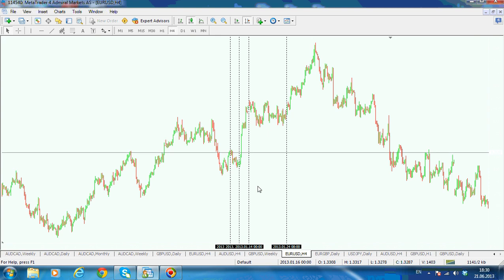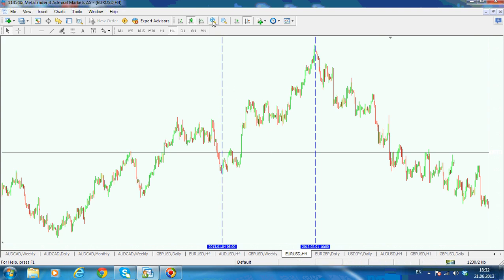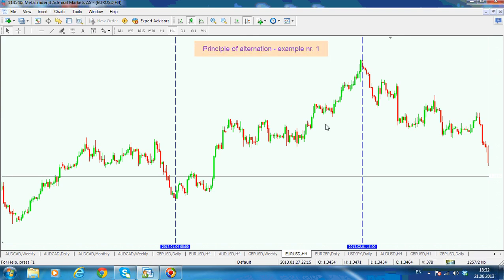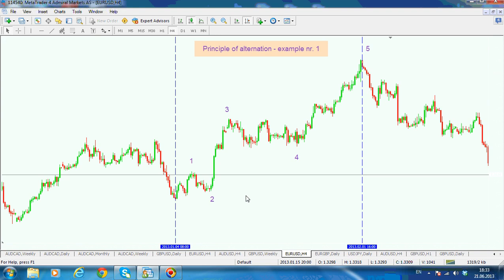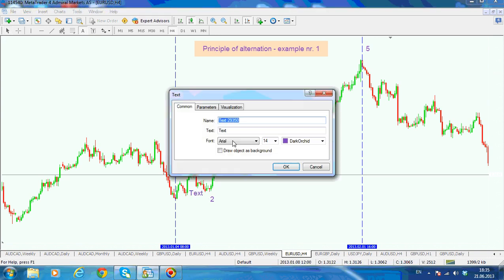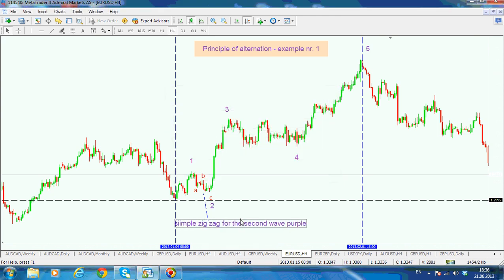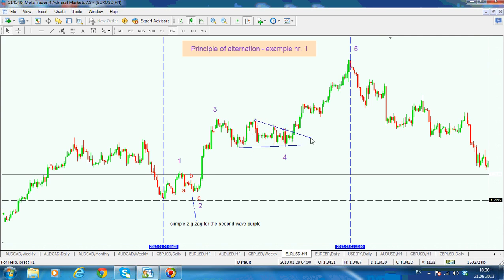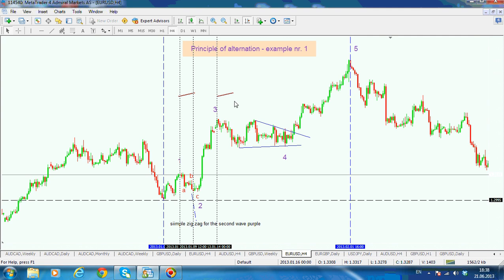Chapter 6 - Principle Of Alternation - Part 1